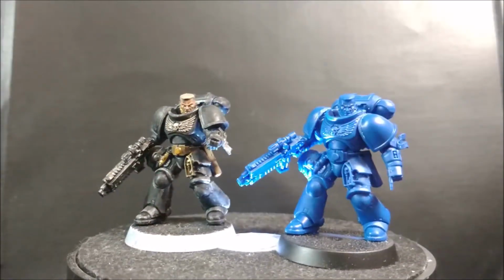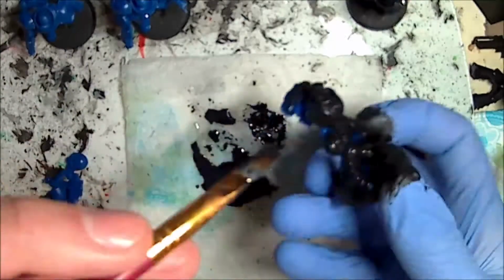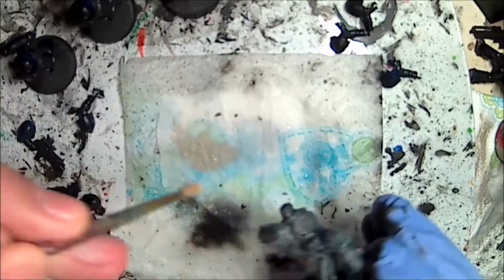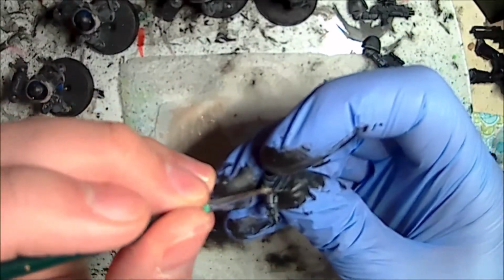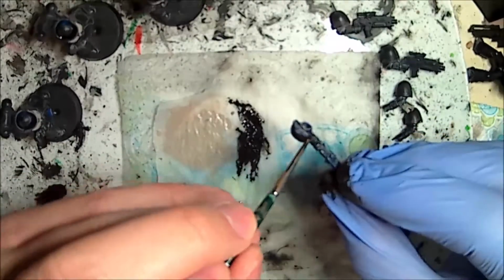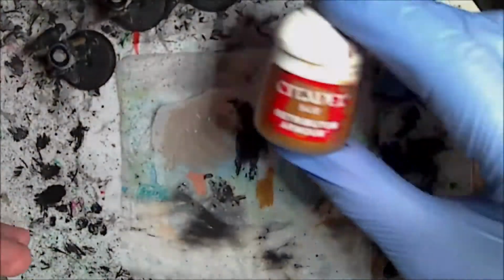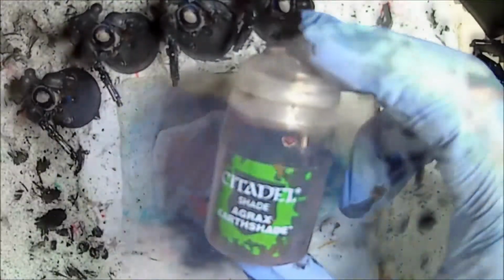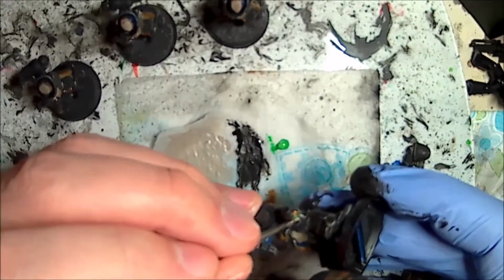Painting: fast Black armour Death Company Intercessor [ENG]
Tutorial about fast painting the Black Armour. In particular a Warhammer Conquest Intercessor sergent in Death Company version.
I show also show to paint the face in a fast way.